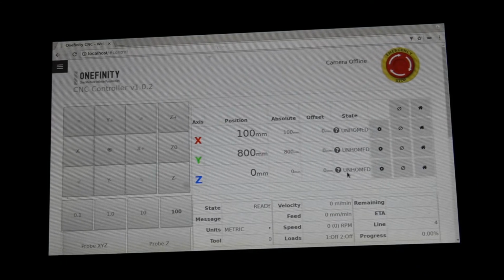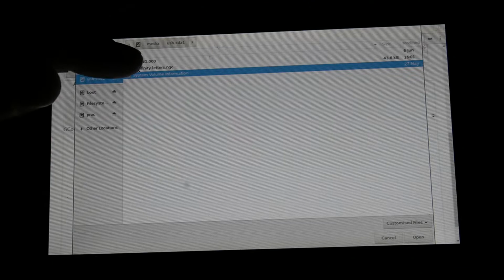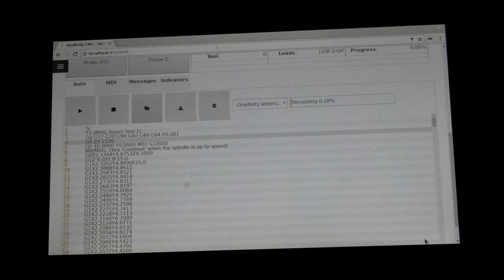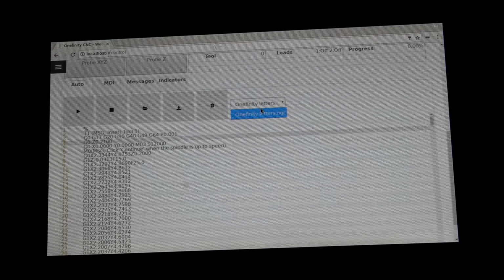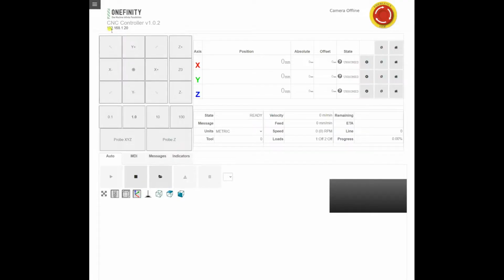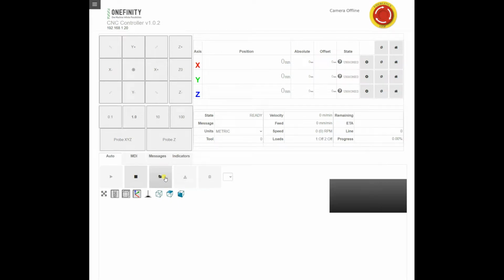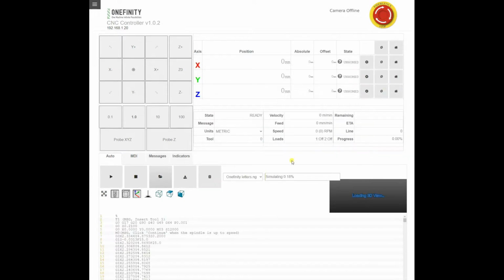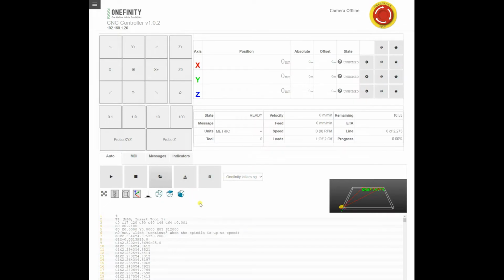Loading A Program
How to load a program via usb, wifi, or ethernet on the Onefinity CNC machine.